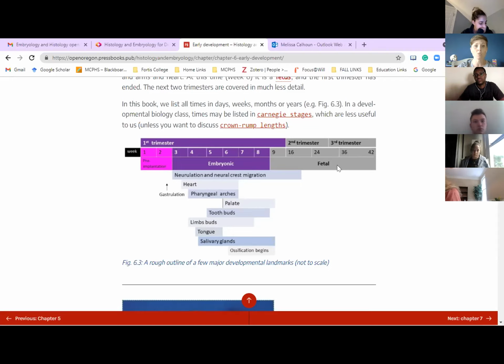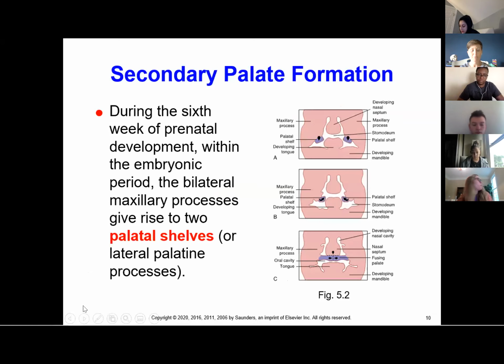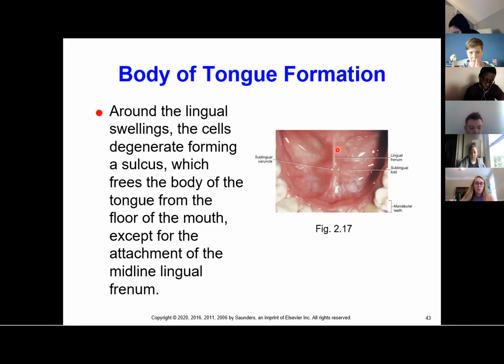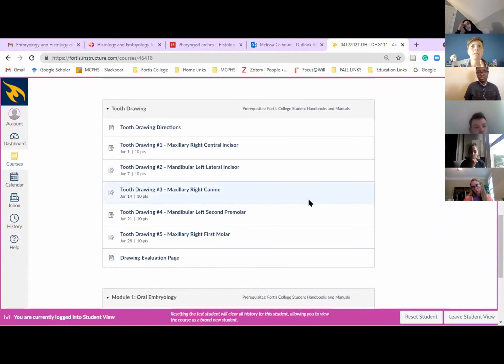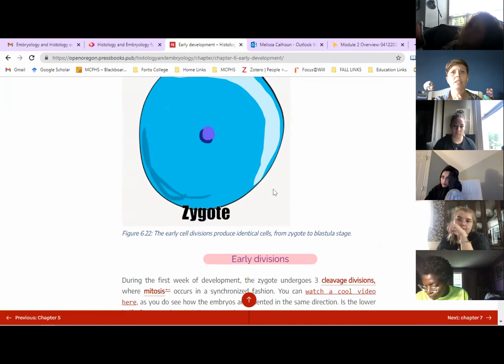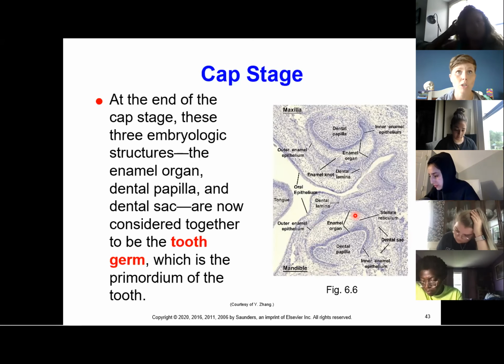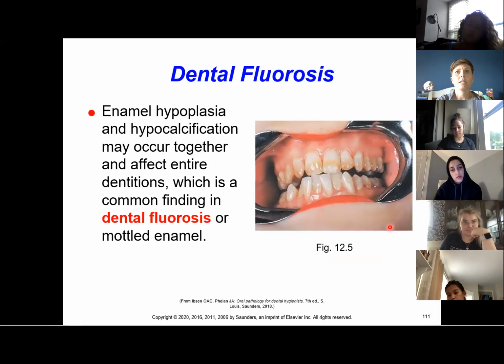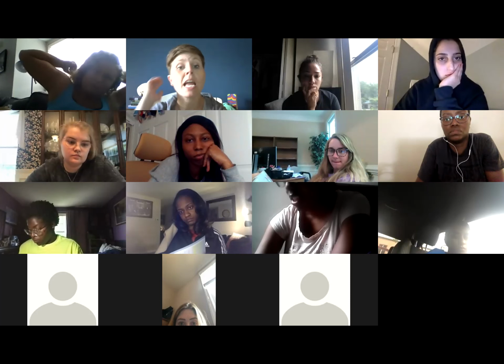DHG 111 Zoom Recording